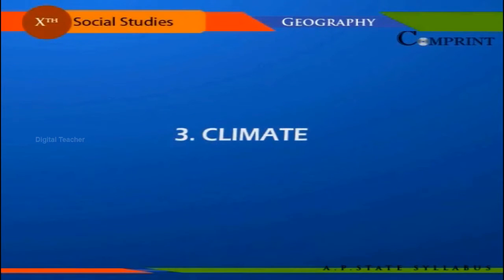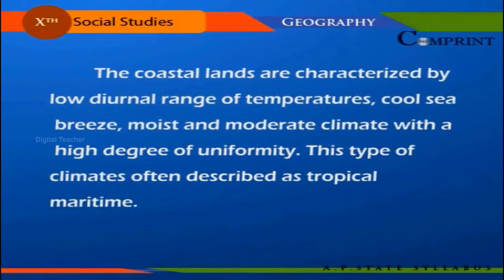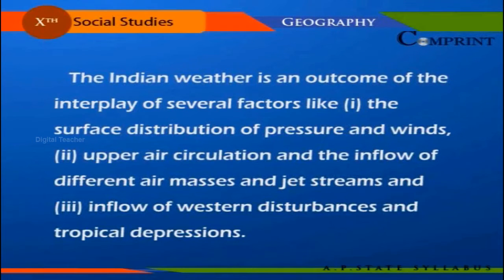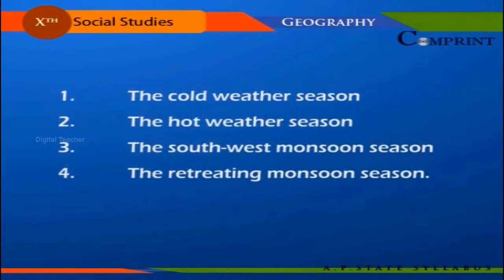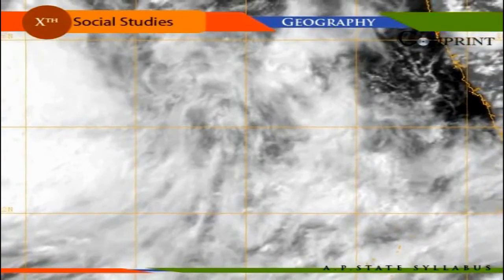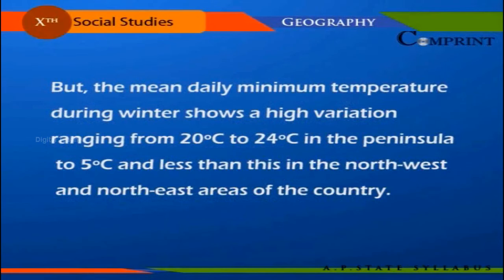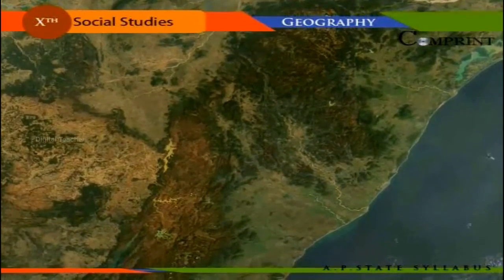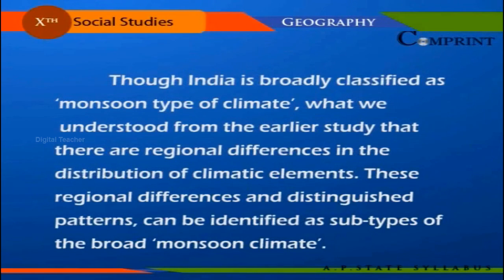Climate | Class 10 Geography | Social Science | Digital Teacher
Learn about Climate of class 10 Geography- Social Science exclusively on Digital Teacher.